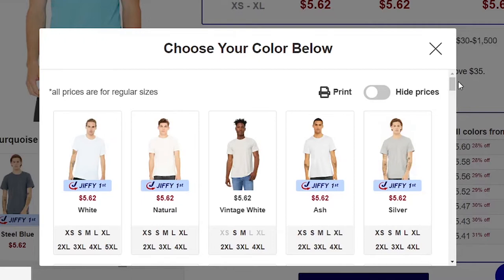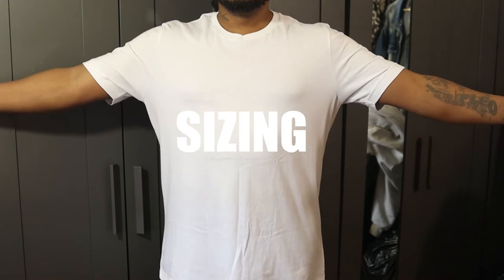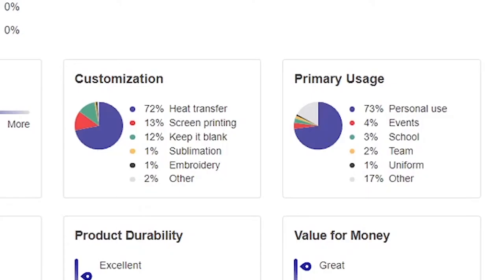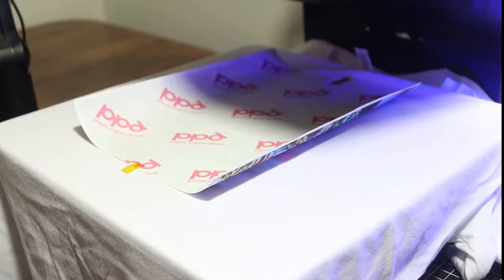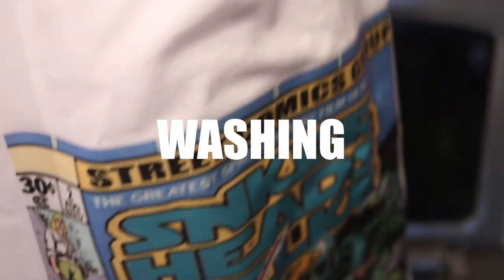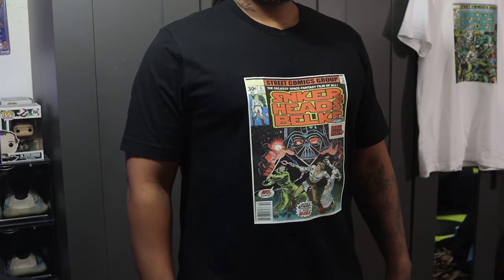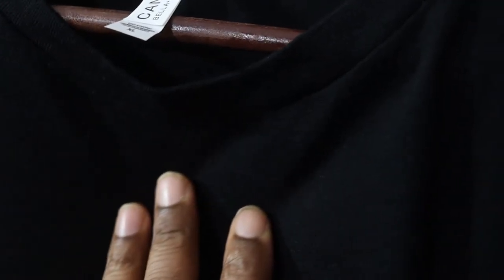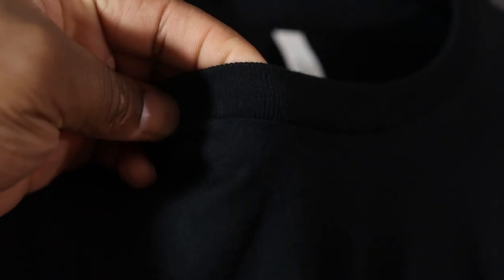Bella Canvas review best blank t shirt for streetwear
Wassup Creators today let's talk the best blank t shirt for your streetwear brand Bella Canvas review. There are wholesale t shirts with good quality out there in the market today for you to sample to find the best look for your streetwear brand.

Remember Art is subjective, So never be afraid to fail. If you're afraid of failure you'll never come up with anything creative... Artis Stayillin

t shirts
•PPD Heat transfer paper